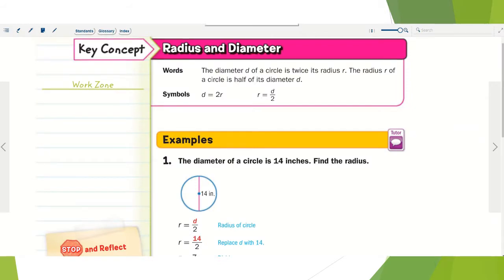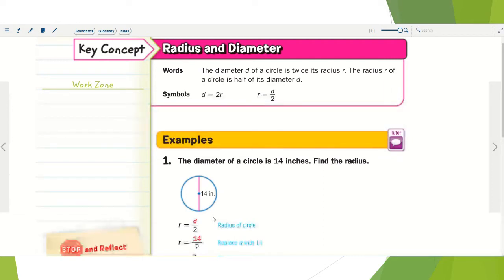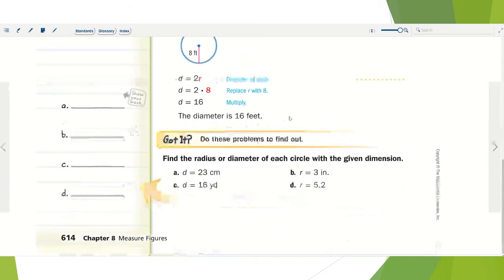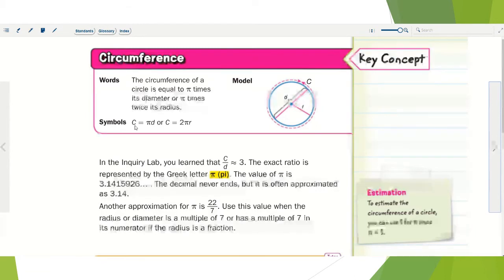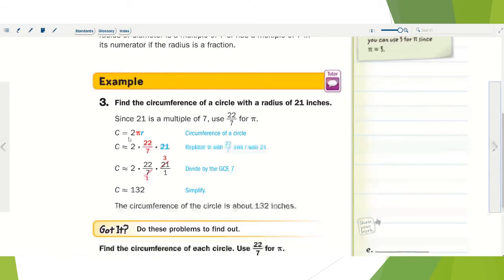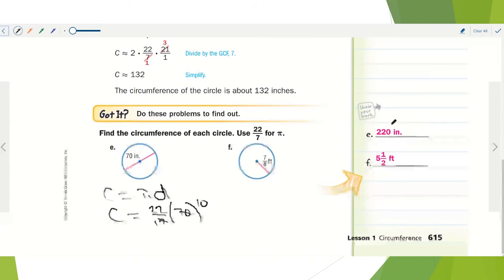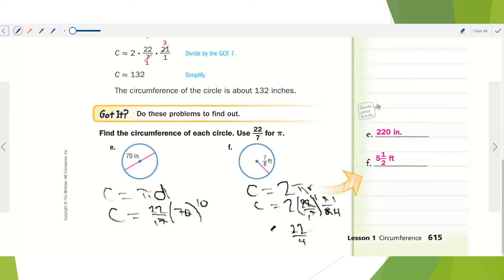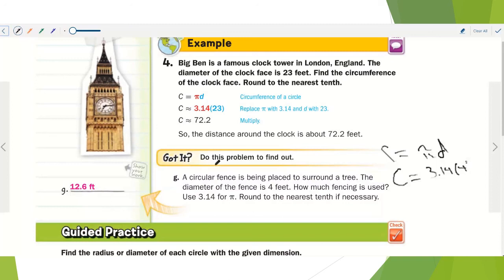Math Grade 7 Lesson 8-1